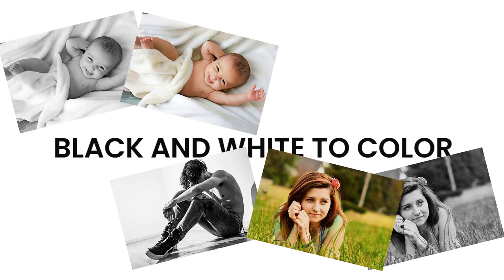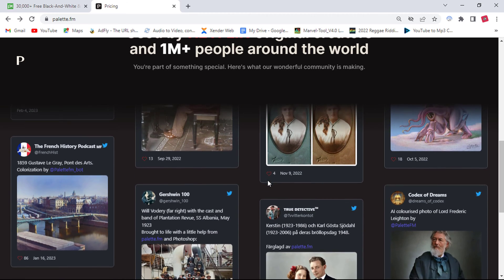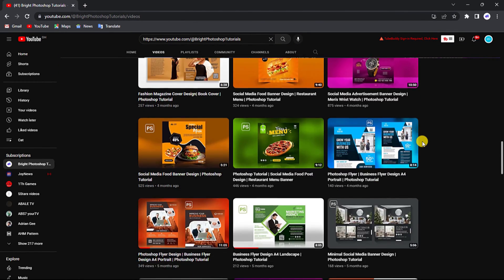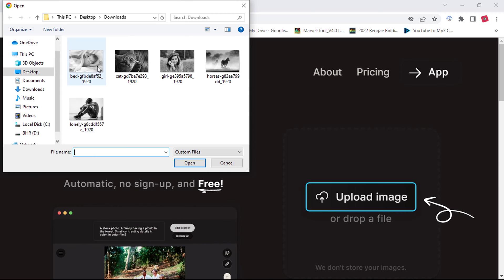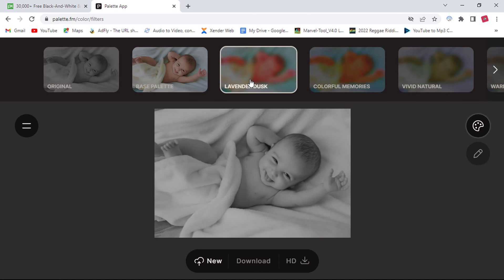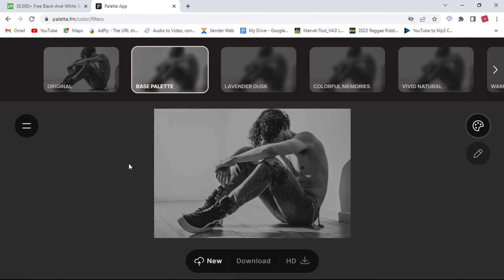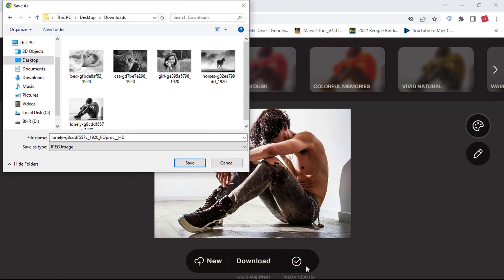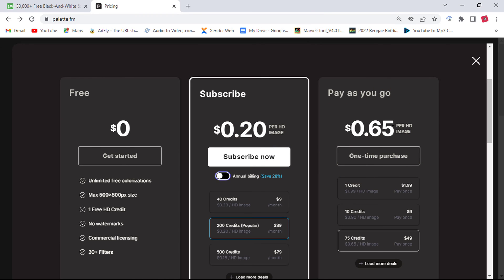Transform a Black and White Photo into a Color Photo Using an AI Website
Learn how to use an AI website to transform a black and white photo into bright color! 🎨📸 In this article, we'll look at the intriguing process of converting monochromatic memories into vibrant colors. Learn the steps, watch the metamorphosis, and let your imagination go wild! Don't miss out; watch now to bring your old images back to life.